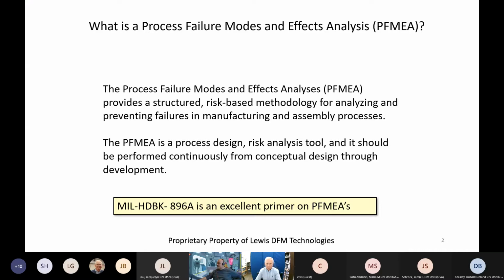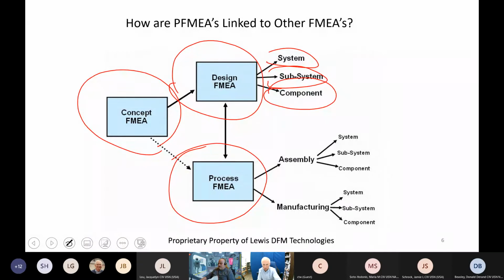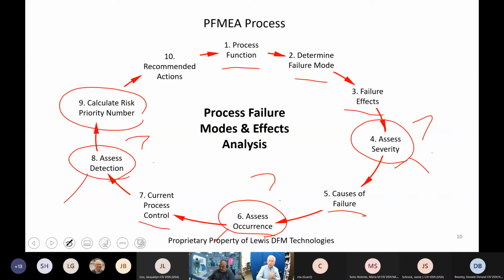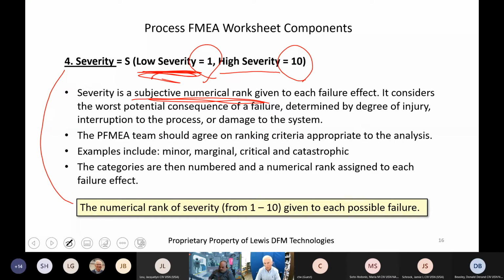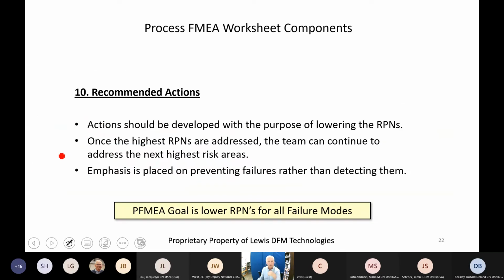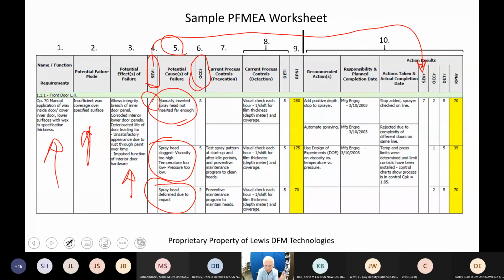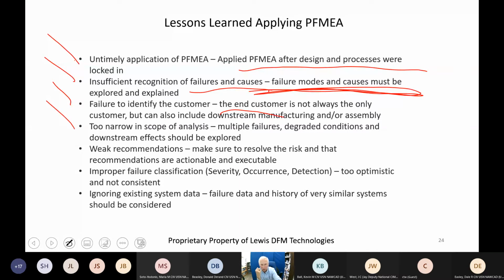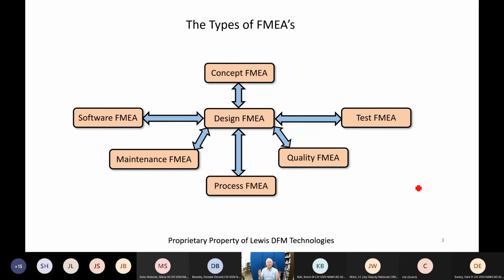Process Failure Modes and Effects Analysis PFMEA's Webinar #105